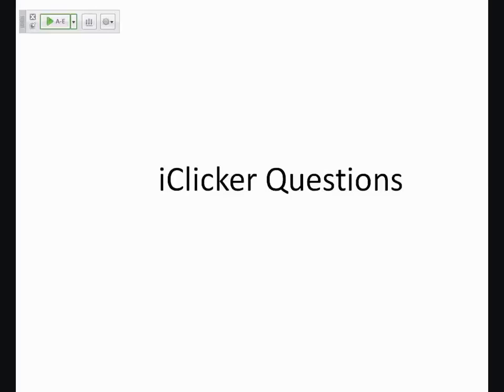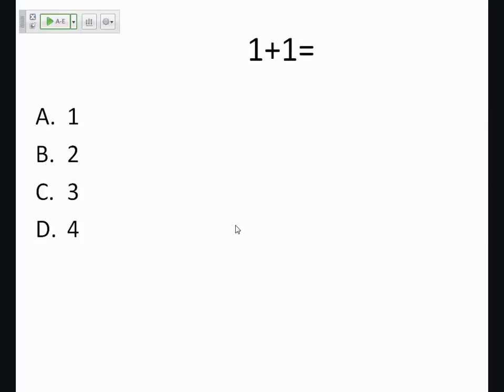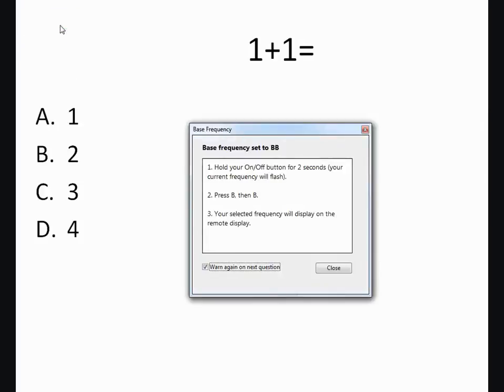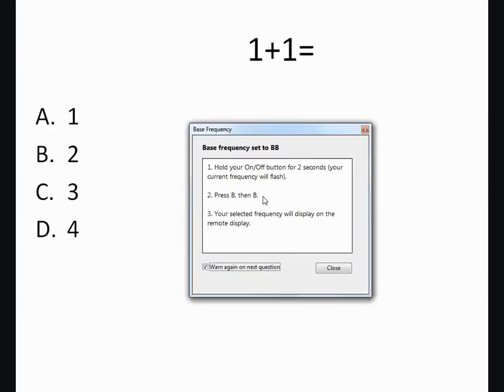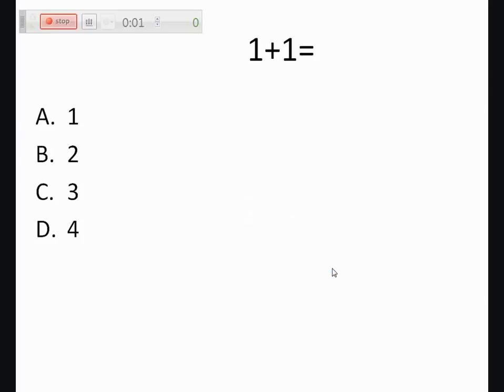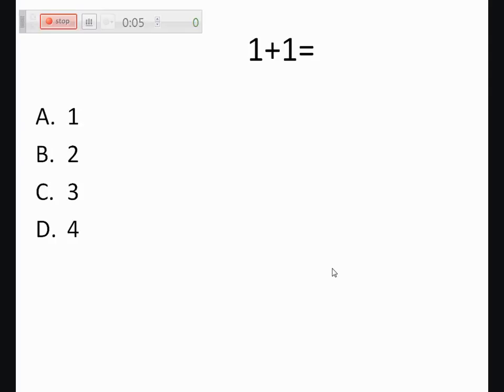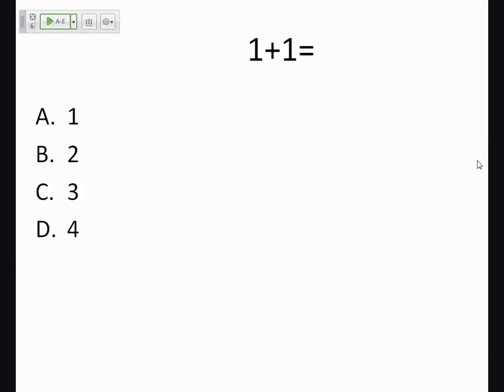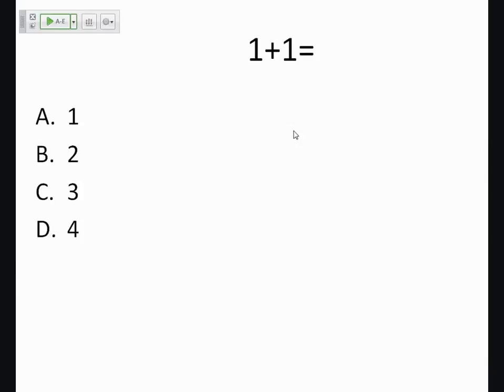Using iClicker (for students)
Learn how to use your classic iClicker remote for your class.